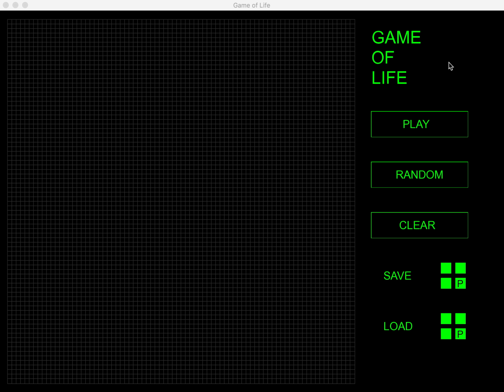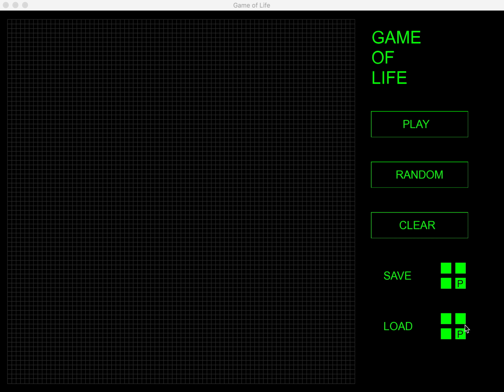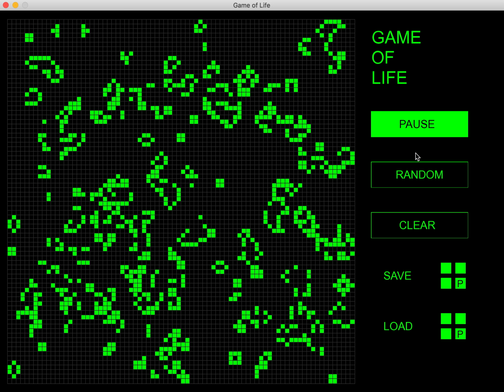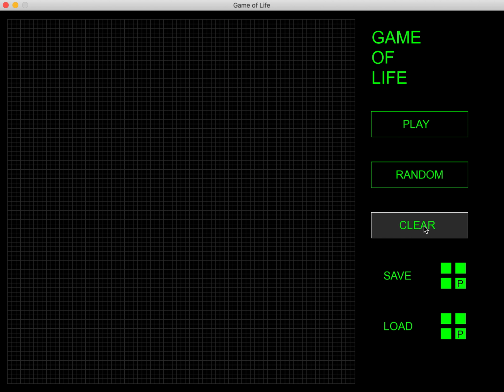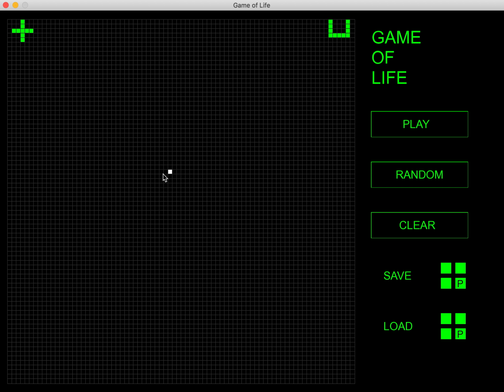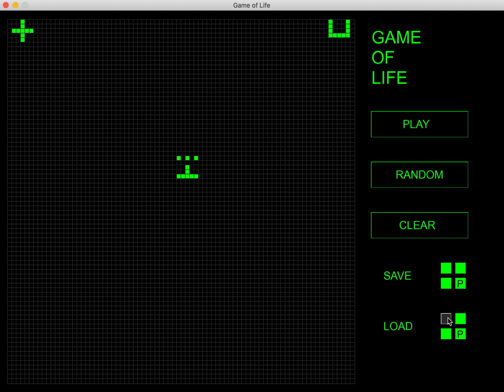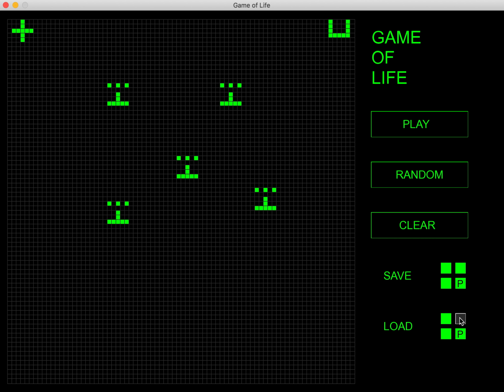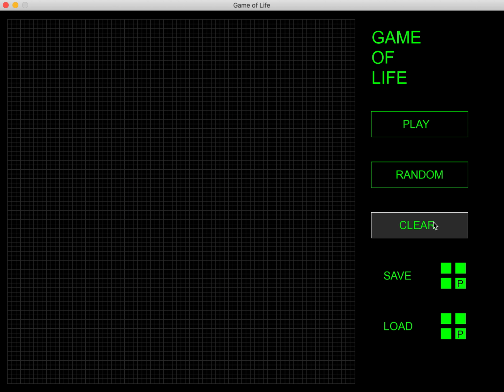FINAL-Game of Life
This is my Final Project for CS2